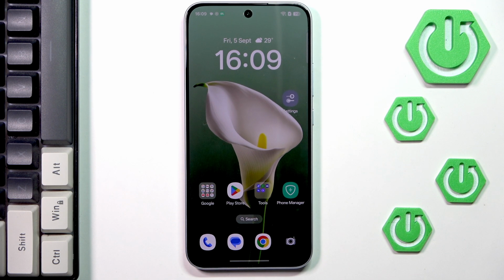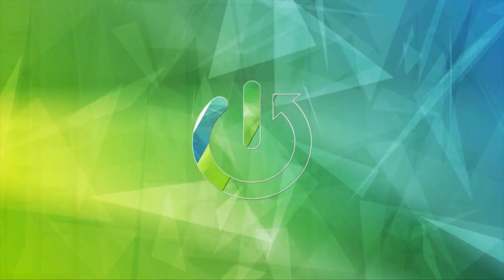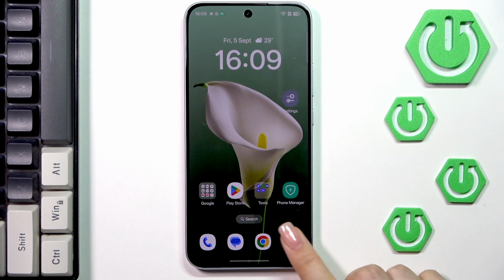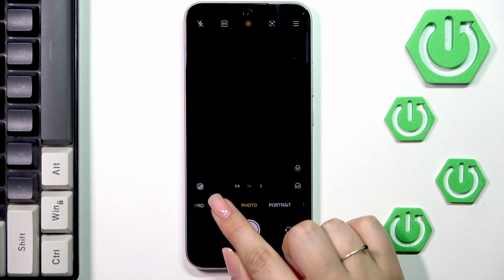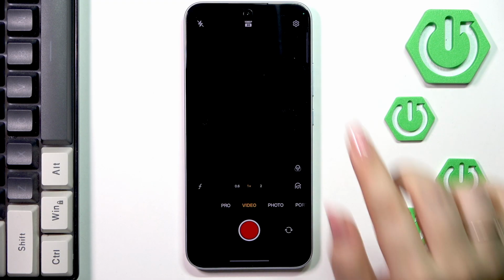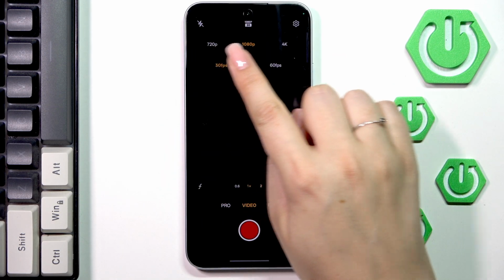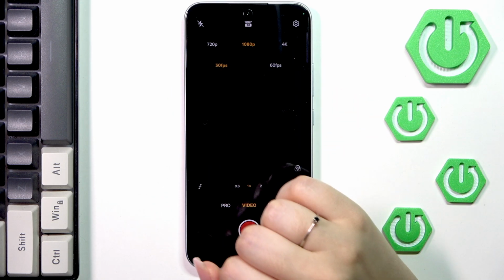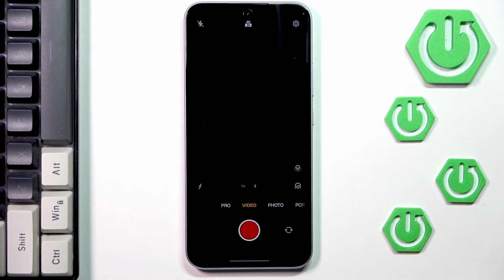OPPO Reno 14 FS 5G – How to Change Video Resolution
If you want to record videos in the best quality on your OPPO Reno 14 FS 5G, knowing how to change the video resolution is essential. In this video, you’ll learn step-by-step how to switch between 720p, 1080p, and 4K video recording modes directly from the camera app. We’ll show you exactly where to find the video resolution settings, how to select your preferred quality, and what each option means for your videos. Whether you want to save storage space or capture ultra-high-definition footage, this guide will help you get the most out of your OPPO Reno 14 FS 5G camera.

How to change video resolution on OPPO Reno 14 FS 5G?
How to record 4K videos with OPPO Reno 14 FS 5G?
Where are the video quality settings on OPPO Reno 14 FS 5G?

0:00 Introduction
0:07 Open Camera App
0:14 Switch to Video Mode
0:22 Find and Tap Video Resolution Option
0:31 Choose 720p, 1080p, or 4K
0:46 Confirm Video Resolution Change
0:50 Outro